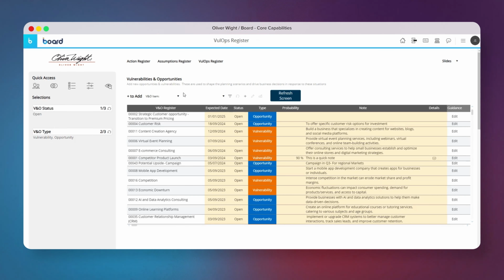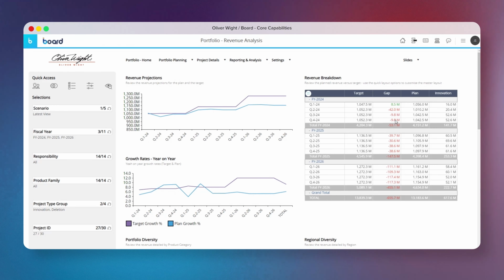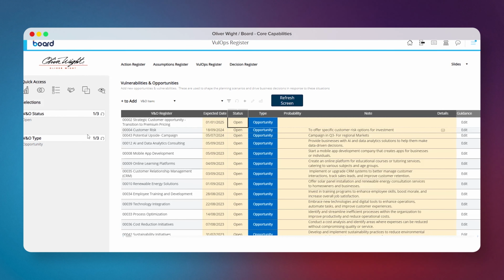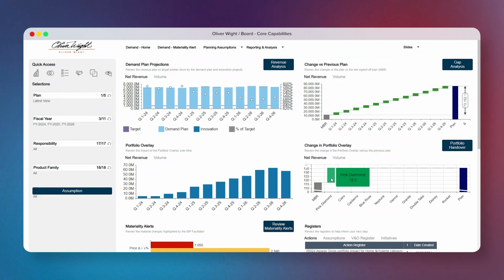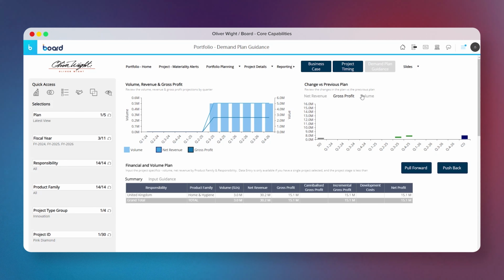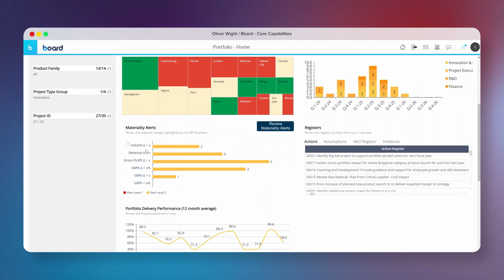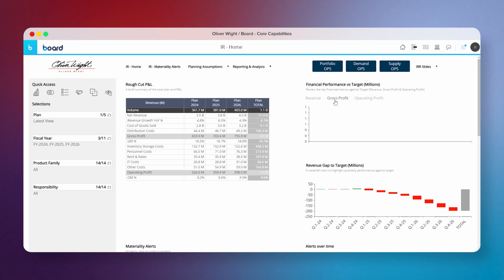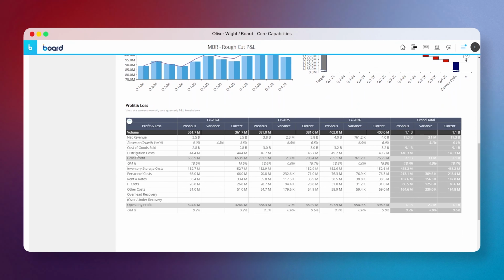Core Capabilities - Oliver Wight IBP Powered by Board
In this short introduction to Oliver Wight IBP Powered by Board, we highlight the platform’s core capabilities that enable a fully integrated and effective Integrated Business Planning (IBP) process.

Discover how the solution enhances visibility, supports cross-functional alignment, improves decision-making, and enables organisations to plan with greater accuracy and confidence.